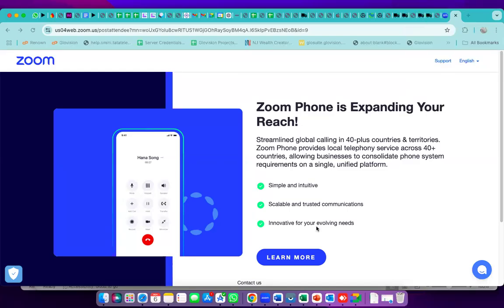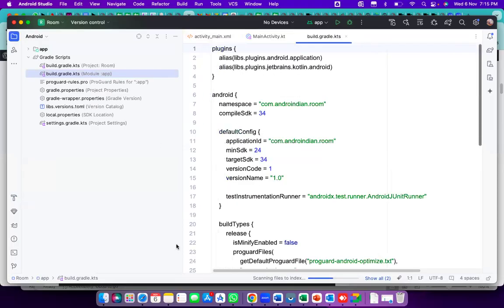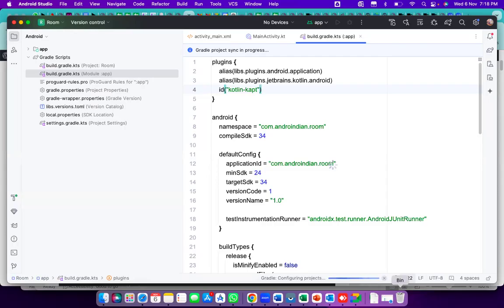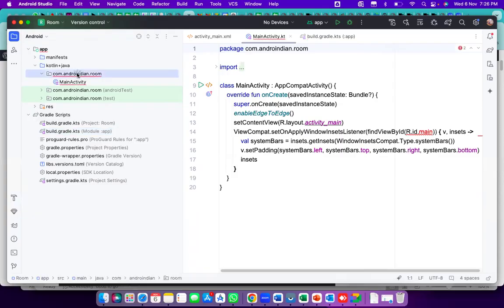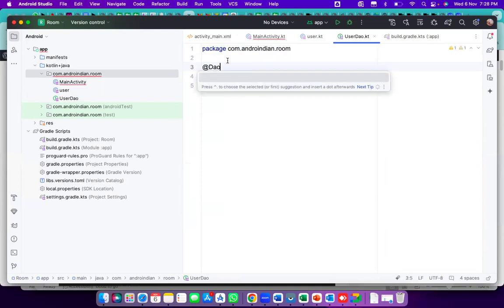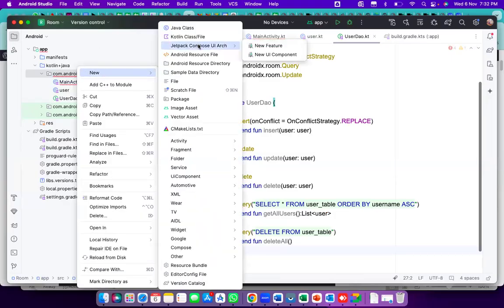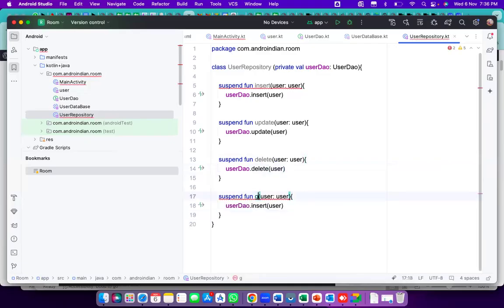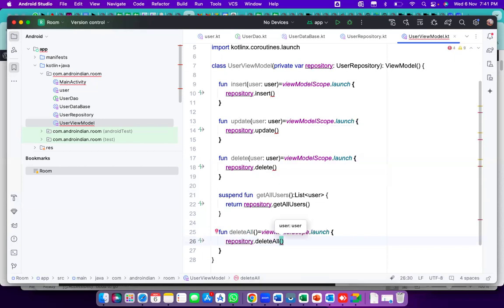Android 14-34) Room Database example Part1 |Android Tutorials |AndroIndian